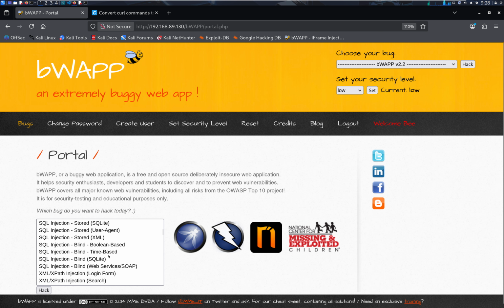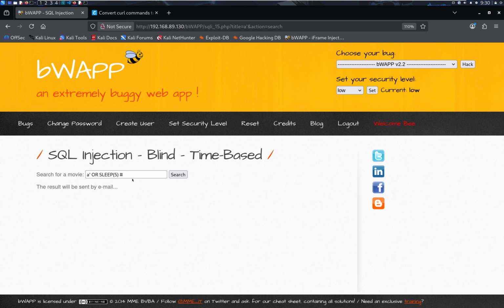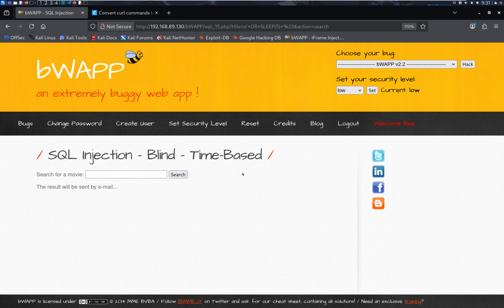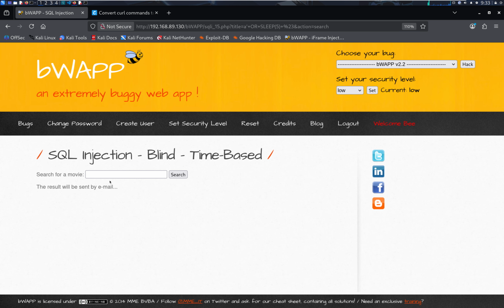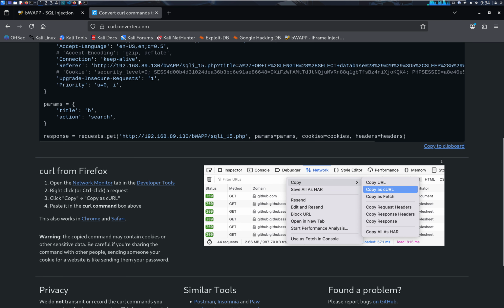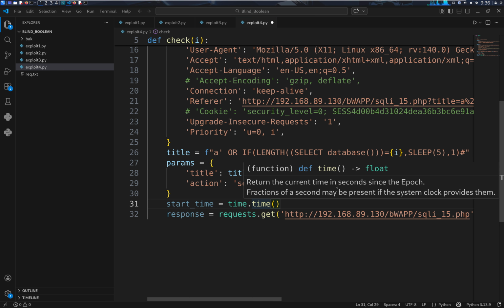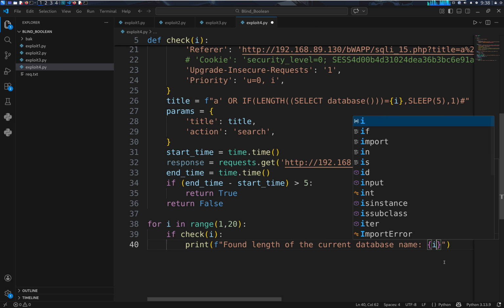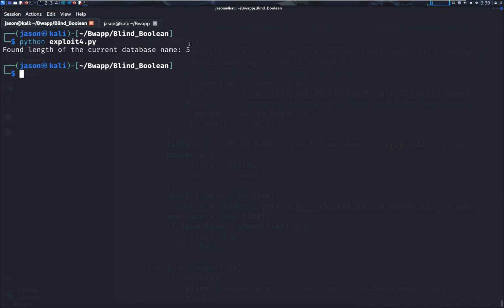bWAPP Tutorial for Beginners (2026) | SQL Injection | Blind Time Based | Python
In this video, I demonstrate how to exploit Blind Time-Based SQL Injection in bWAPP (Buggy Web Application) and show how to automate the entire data extraction process using Python.

Unlike error-based SQL injection, Blind Time-Based SQL Injection relies on measuring server response delays to infer information from the database. This technique is extremely useful when no error messages or query results are displayed to the attacker.

In this walkthrough, you'll learn:

✅ Understanding Blind Time-Based SQL Injection
✅ How functions like SLEEP() are used to create delays
✅ Identifying vulnerable parameters
✅ Building True/False conditions using time delays
✅ Enumerating the current database name
✅ Extracting table names and column names
✅ Retrieving sensitive data through time-based inference
✅ Optimizing payloads to reduce extraction time
✅ Writing a Python script to automate SQLi exploitation
✅ Improving efficiency with character-by-character enumeration techniques

This tutorial is ideal for ethical hackers, penetration testers, bug bounty hunters, cybersecurity students, and anyone interested in web application security testing.